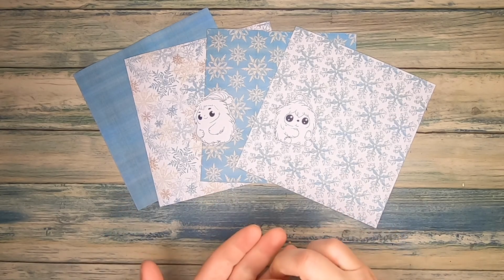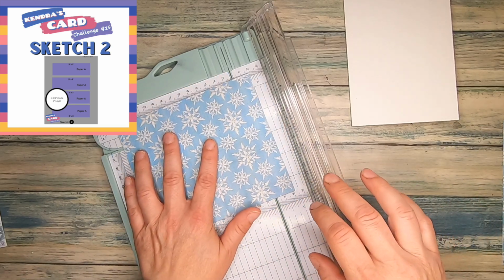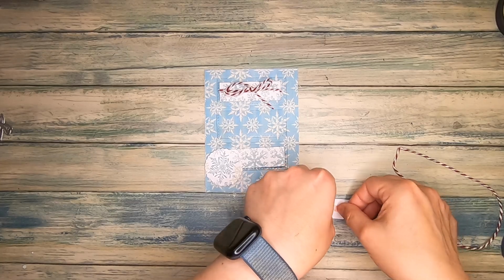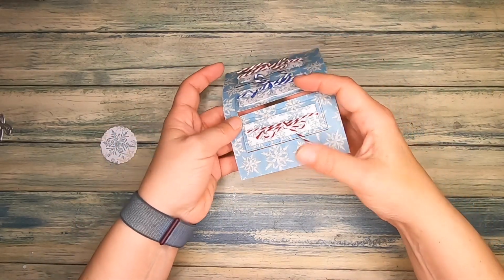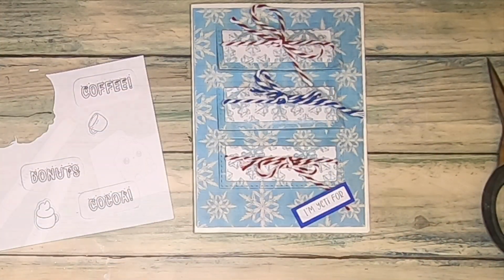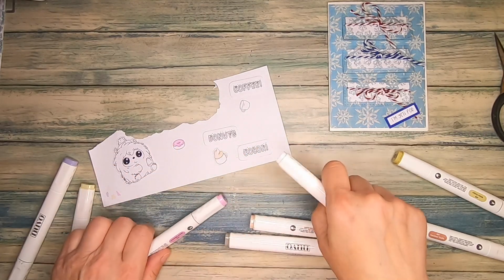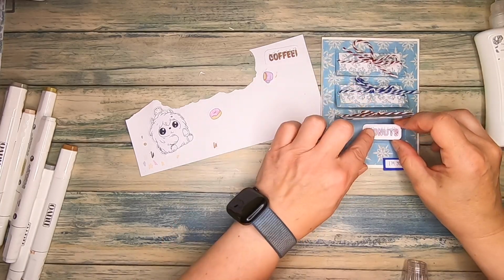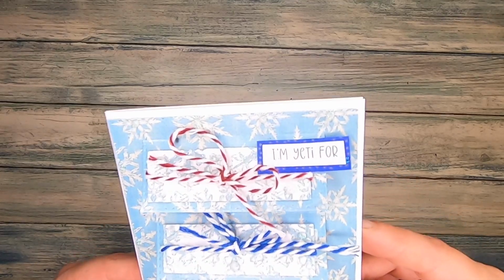KendrasCardChallenge15 Featuring Copictopia | Yeti Card - Christmas in July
Thank you so much for joining our KCC15 Collaboration Hop featuring Super Sponsor - Copictopia! Our team will be showcasing some of their amazing products with Kendra’s Card Challenge #15!!

It is so hot outside! The perfect time for a Christmas-in-July Card, don’t you think? The yeti from KCC15 Super Sponsor Copictopia Creative is so cute!